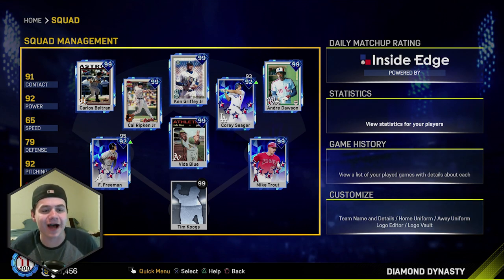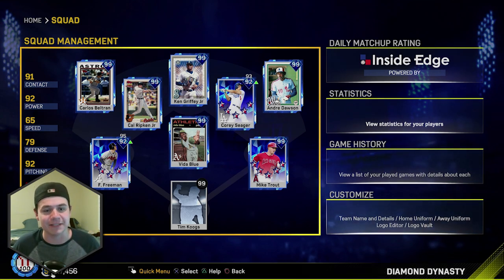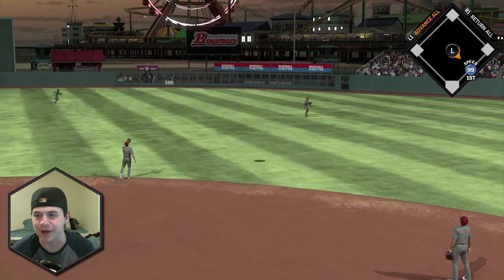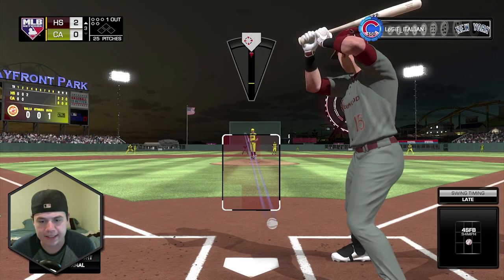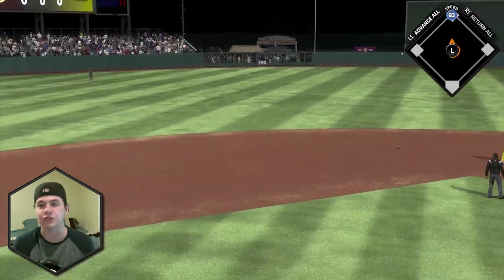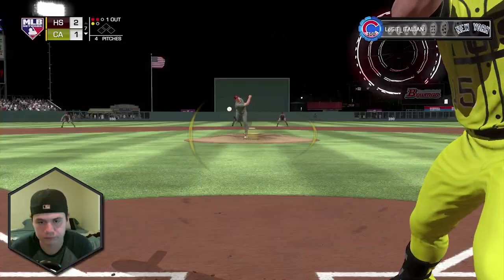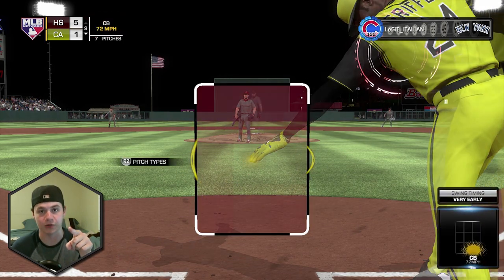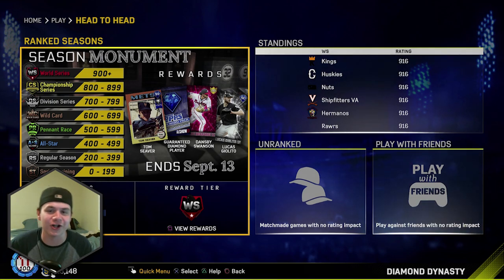99 OVR CARLOS BELTRAN DEBUT! INSANE 5-TOOL CARD! | MLB The Show 17 Diamond Dynasty Ranked Seasons